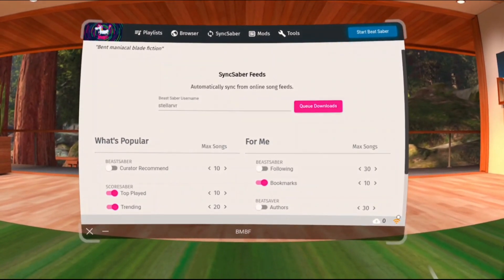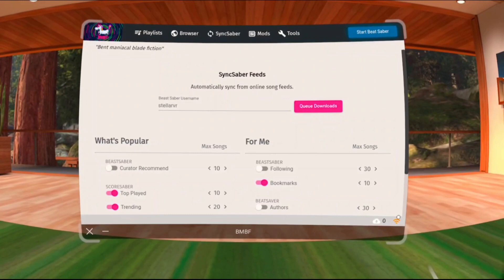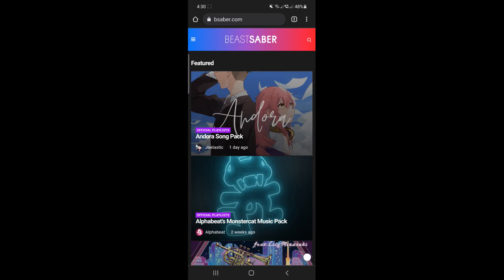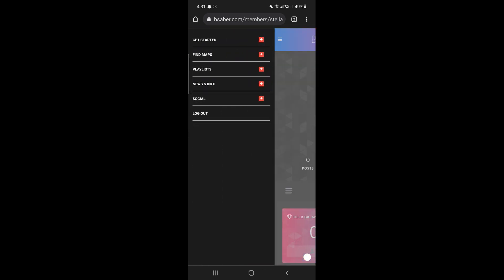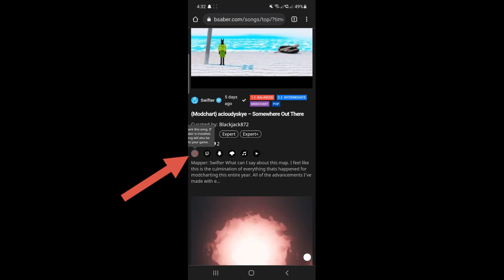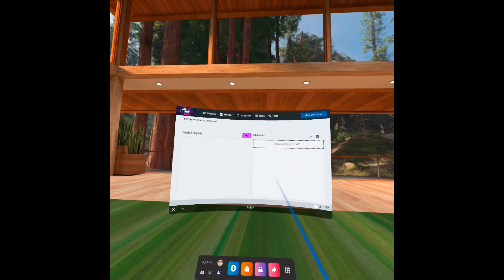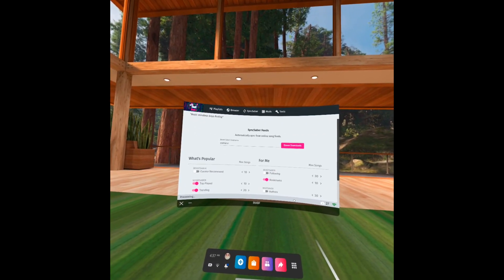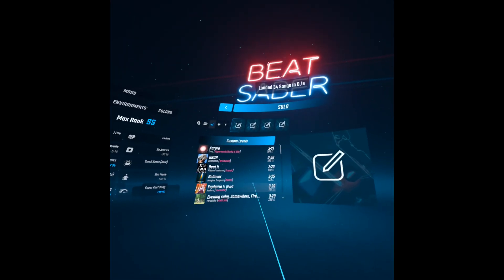Send Songs To Beat Saber From Any Device